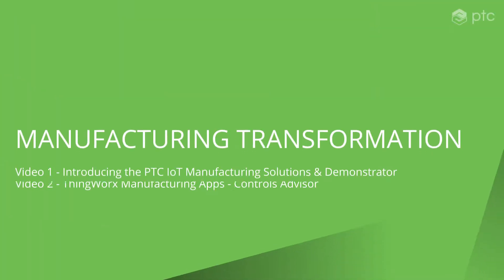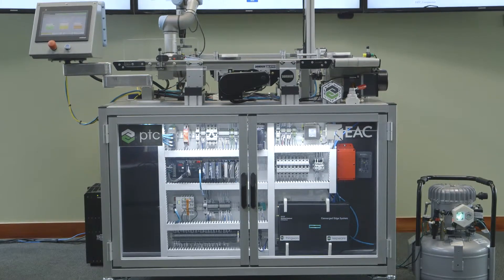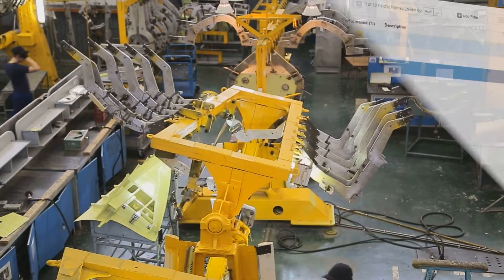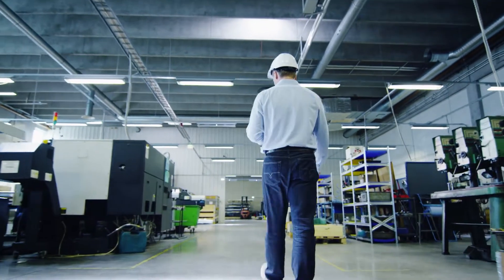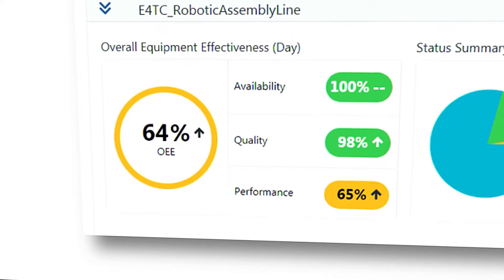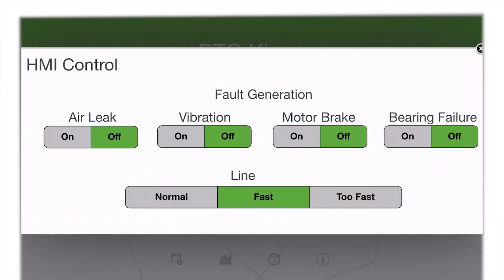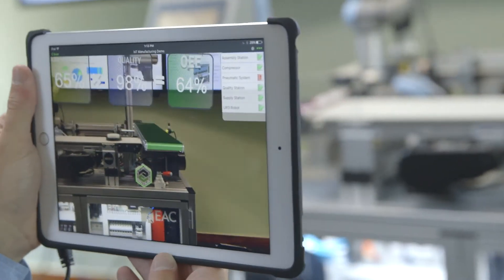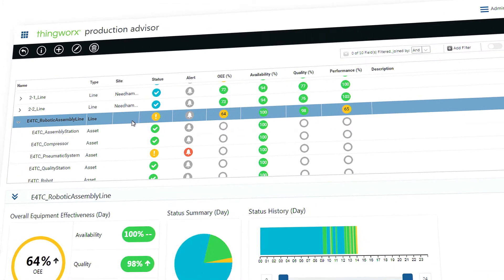ThingWorx Manufacturing Apps: Production Advisor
Access real-time production line and machine data for immediate root-cause analysis and proactive resolution of performance issues.